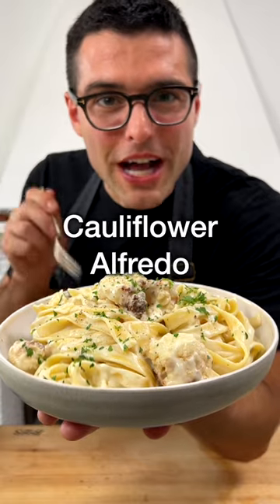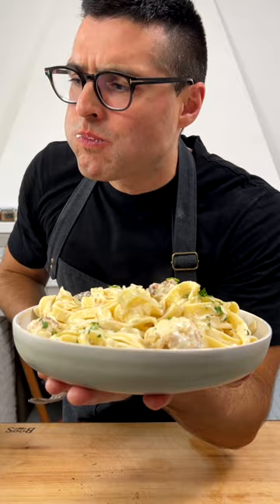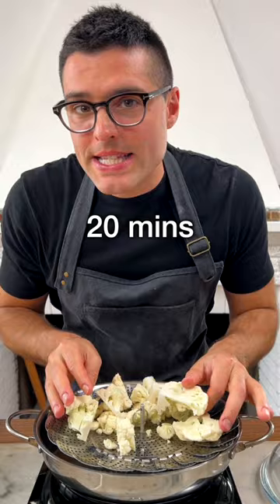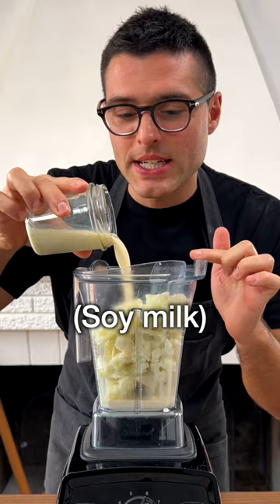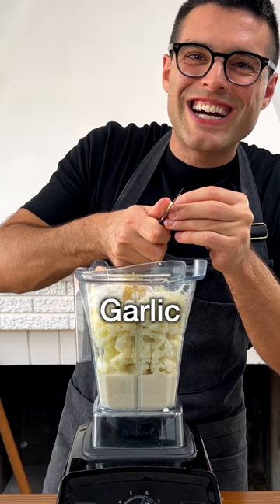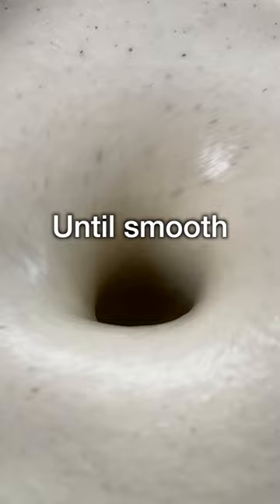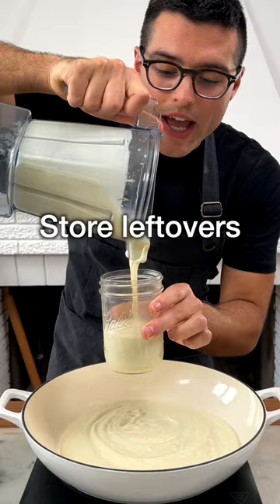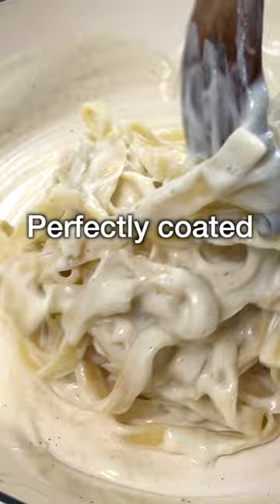Easy Cauliflower Alfredo Pasta in 30 minutes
⭐️  You'll love this veggie-packed Alfredo because it's a million times lighter than the original Alfredo, but it's still tasty, fulfilling, and ready in 30 minutes.

⭐️ Ingredients
1 pound cauliflower (about ½ head)
1 cup milk (we use unsweetened soy milk)
½ cup parmesan cheese (or dairy-free cheese)
½ cup ricotta cheese (or dairy-free ricotta)
1 clove garlic (or more to taste)
2 tablespoons Dijon mustard (or American mustard)
⅛ teaspoon nutmeg
1 teaspoon salt
¼ teaspoon black pepper
1 handful parsley
Serve with pasta (we use egg-free tagliatelle)**

Theplantbasedschool.com